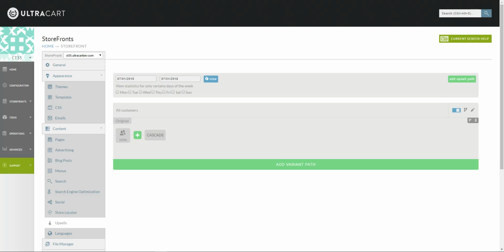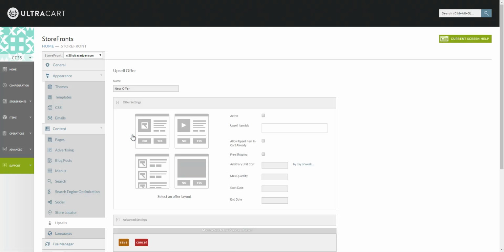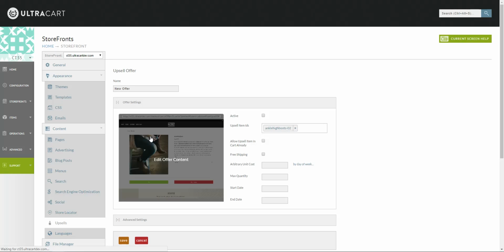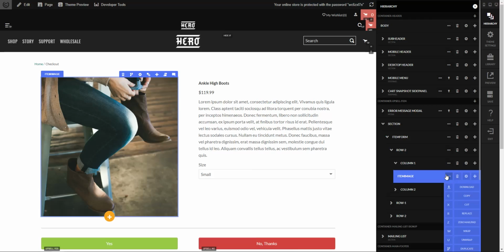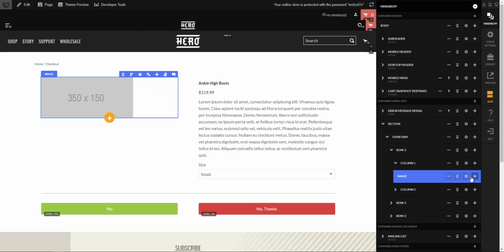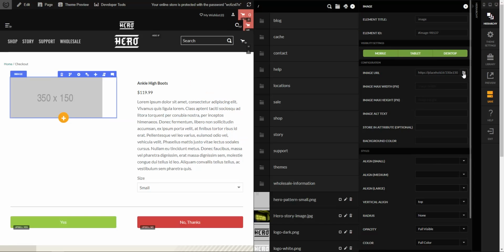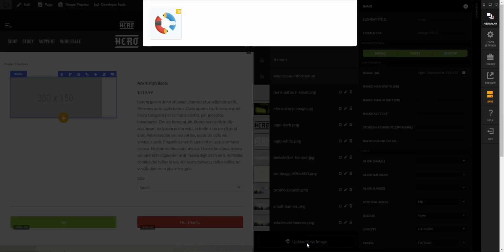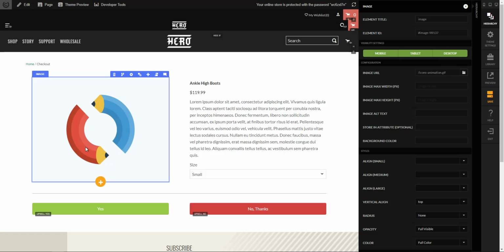Using a custom image within an Upsell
Learn how to replace the default item image with a custom image.